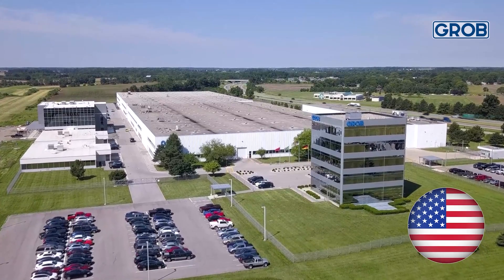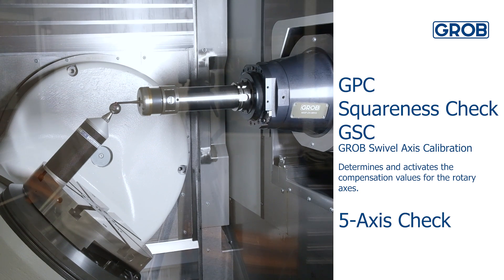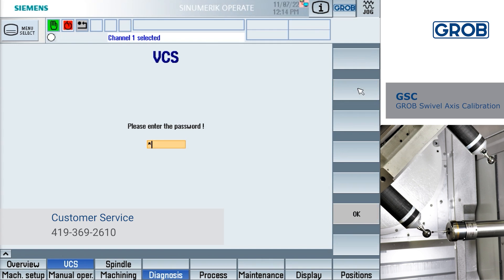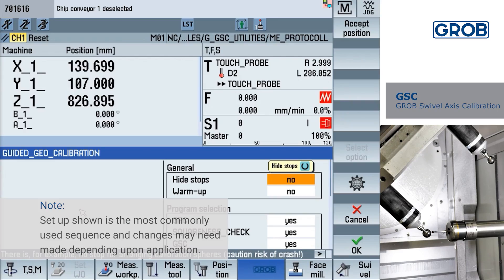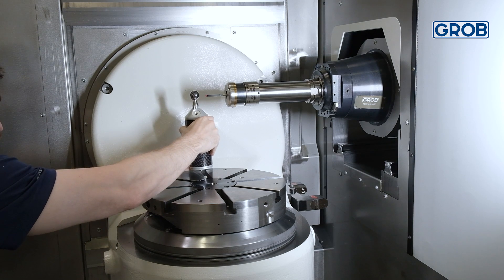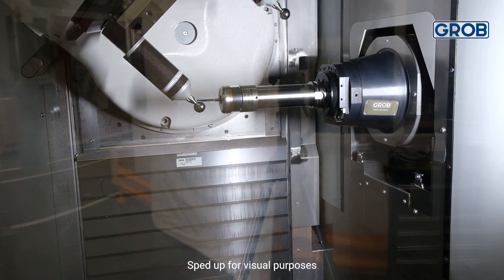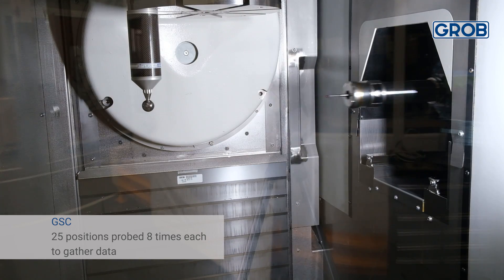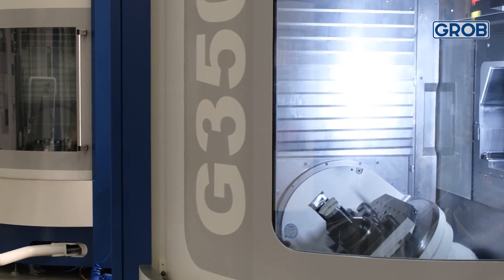GROB – 5-axis Volumetric Compensation System | 5 Achsen Volumetrisches Kompensationssystem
Having a properly calibrated machine directly effects the part quality your machine can achieve. This video demonstrates the setup of our volumetric compensation system, GROB Swivel Axis Calibration.